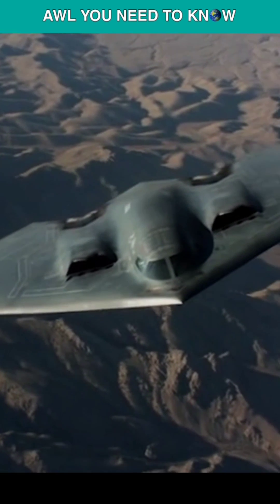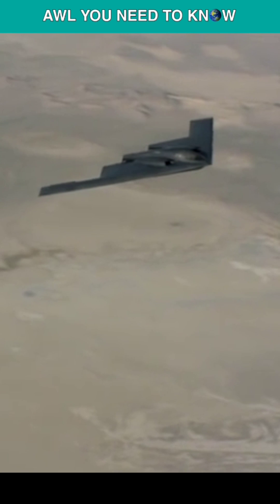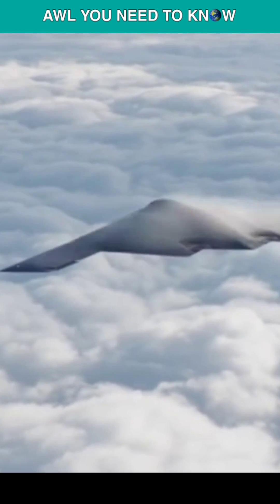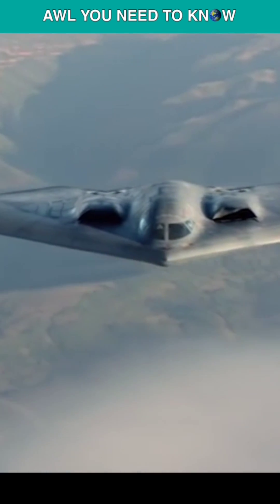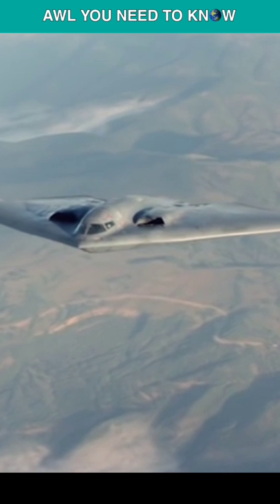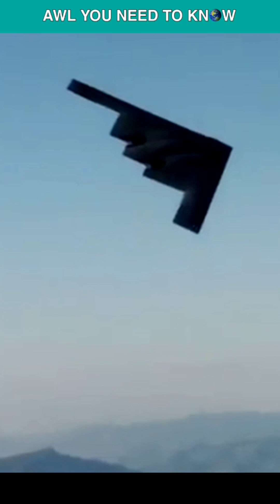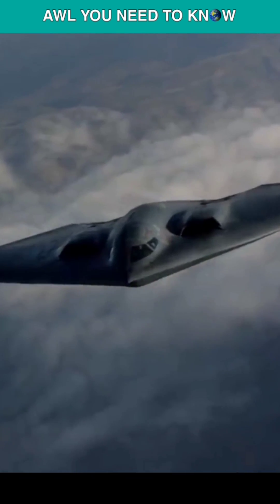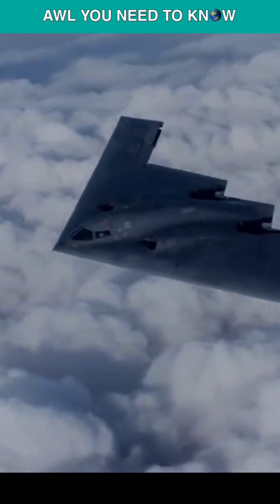Why The B-2 Bomber Can Not Fly In Rain?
When it rains, the $2 billion stealth bomber B2 Spirit can't go for missions, but why? According to a 1997 analysis by the General Accountability Office, the B2 bomber can only be flown in or exposed to extremely favorable conditions, such as pleasant temperatures, low levels of humidity, and a lack of rain. A combination material used to build the skin of the B2 bomber absorbs radar signals; this makes the plane very hard for enemy radar to detect, but the same RAM, or radar-absorbing material, that covers its body fails when exposed to the presence of water; thus, that's the reason. A gallon of RAM paint may cost you $5,000. Bombers are more likely to be detected by radar if they are exposed to weather conditions that can penetrate their skin and weaken the material, so what the hell this B-2 doing in the rain at all? Bad weather may wreak havoc on the B2 bomber's engines as well. They lost $2 billion the last time they let a B-2 bomber remain uncovered in the rain. Rain can speed up the process of cooling, damaging the engines that are meant to work at extreme temperatures. In a year of testing that started in March 1997, the B-2 bombers could only complete their assigned tasks 26% of the time. The B2 skin's weakness was a major factor in the failures in our study.